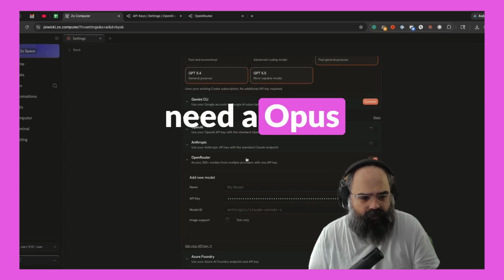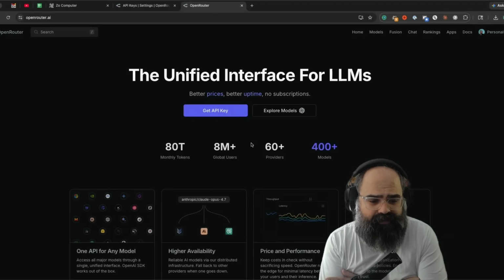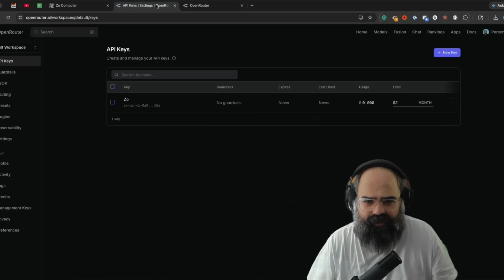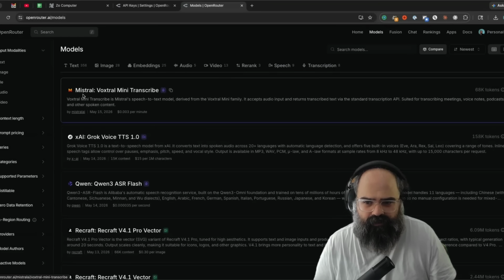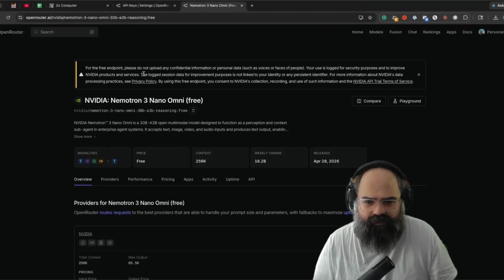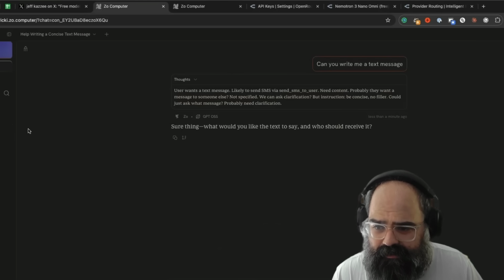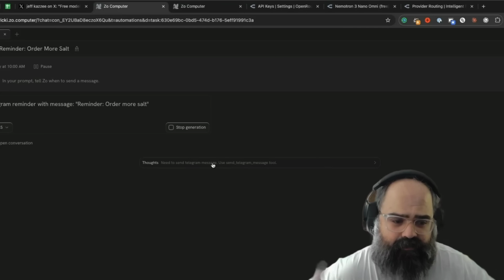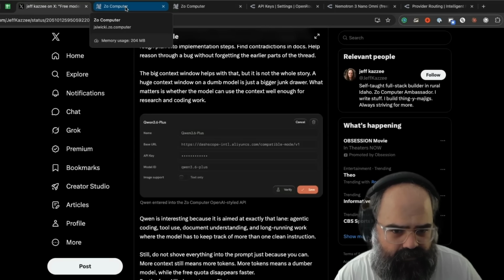How to Run FREE AI Models in Zo Computer (OpenRouter)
Stop burning premium tokens on simple tasks. In this video I set up OpenRouter inside Zo Computer to run FREE and low-cost open-source AI models — and route the easy stuff away from Opus 4.7 and GPT-5.5.

You don't need a flagship model to write a thank-you note or fire off a Telegram reminder to buy more salt. Here's how I connected free AI models in Zo Computer to save tokens (and money) on everyday automations.

Chapters
0:00 Why you do not need high-end models for every task
0:48 Setting up OpenRouter and API keys
1:35 Finding free AI models and endpoints
2:20 Troubleshooting API connection errors
3:42 Testing successful model completions
4:18 Use cases for simple automations and final tips

This is a hands-on, real-time walkthrough — errors and all — of getting free AI models running in Zo Computer through OpenRouter. I cover generating your API key, the OpenAI-style endpoint format that finally fixed my connection, the free-tier data logging trade-off, and where these cheaper models actually make sense (hint: simple, repetitive automations that don't need a reasoning powerhouse).

The big idea: match the model to the task. Use Opus 4.7 or GPT-5.5 when you genuinely need them, and offload basic jobs to free open-source models like Nemotron, Gemma, and Qwen so you stop wasting tokens and keep your AI stack lean and cost-effective.

If you're building automations and watching your API spend creep up, this approach can seriously extend your token budget.

What's the cheapest AI model you've found that actually gets the job done? Any free-tier tips for the rest of us? Let me know below 👇

Big thanks to Jeff for the Reddit post that inspired this

📺 ABOUT STACK SNACKS
Bite-sized AI tools, LLM updates, and practical automation tips — no fluff. New episodes regularly.